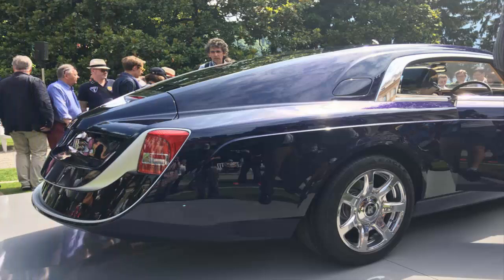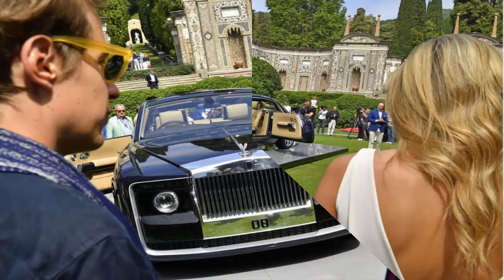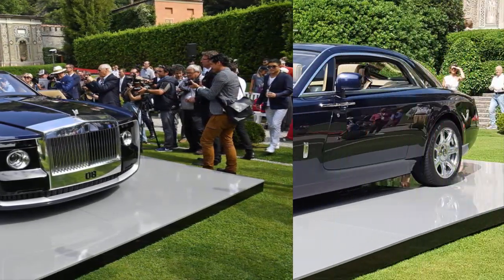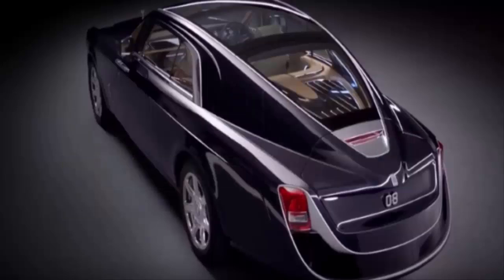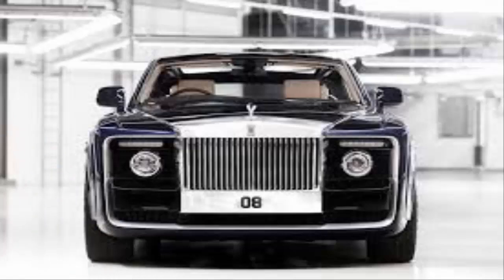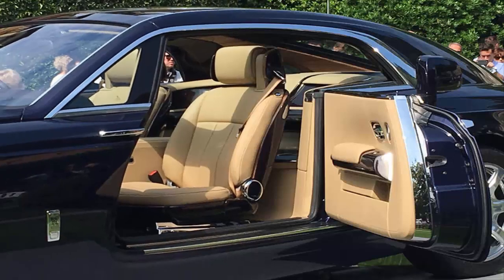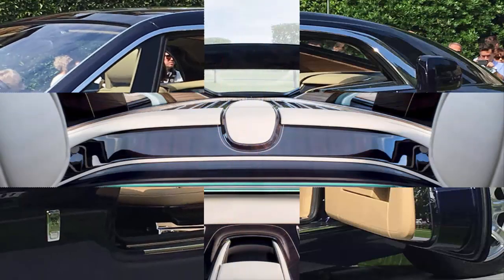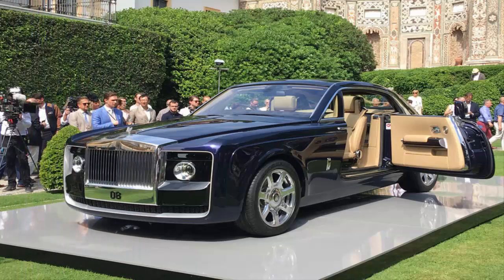Rolls-Royce Sweptail | Highest Priced Car in the world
welcome friends, today we are going to talk about Rolls-Royce.
Rolls-Royce presented 103 E X to the world nearly a year ago. This Vision Vehicle envisaged a world of completely personal luxury mobility where new technologies would allow every Rolls-Royce to be designed in their owners' image, should they wish. That motor car is here, now and is christened 'Sweptail'. In a nod to the swept-tail of certain Rolls-Royces from the 1920s, admired by the client so much, he asked Rolls-Royce to reimaging this feature on his one-off motor car. According to reports, the Rolls-Royce Sweptail might just be the most expensive car ever to be built as the price tag is close to Rs 84 crore.
Design:
The 'Sweptail' is without question a Rolls-Royce that fits to the marque's DNA. Its initial formality when seen from the front signals that this is one very different and distinct Rolls-Royce. One's attention is first attracted by the confident and solid character of the front profile, centred on a new treatment of the iconic Rolls-Royce Pantheon grille. The largest of any modern era Rolls-Royce, the grille is milled from solid aluminium before being painstakingly polished by hand to a mirror finish. The periphery of the front face of 'Sweptail' is framed in brushed aluminium.

Rolls-Royce Sweptail
As one moves around to the side of 'Sweptail' one finds that it is the striking silhouette that defines its unique character. Flowing as they do from upright and formal frontal aspect, the lines of 'Sweptail' resolve into a sveltely elegant form. The scale and grandeur of this regal looking coupe is evident. From the leading edge of the windscreen, the roofline accelerates as it fires backwards towards the rear of the motor car, overshooting the boot lid edge to emphasise its length. The longer side window graphic and wide C-pillar finisher underscore the length and proportions of this more wondrous of conveyances.
The cleanliness of the surface of 'Sweptail' is maintained as the bodywork wraps under the car with no visible boundary to the surfaces, a treatment that is akin to the hull of a yacht. The underside of the motor car was designed to deliver the visual of a progressive upward sweep at the rear departure angle of the car, culminating in the swept-tail that gives 'Sweptail' it name.
Interior:
Generous quantities of polished Macassar Ebony and open-pore Paldao adorn the interior, creating visual and tactile contrasts for the owner, both classical and contemporary. All their forms however are thoroughly modern as they echo the exterior lines of 'Sweptail', hand-formed to encircle the occupants with some of the most beautiful natural materials in the world. This choice of dark and light, Ebony and Paldao, is set off by contrasting light Moccasin and Dark Spice leathers that adorn the seats, armrests and dashboard top.
Behind the occupants, a feature named the Passarelle flows from the rear edge of the windscreen to resolve in a teardrop as it connects to the hat shelf to join all interior volumes. This element also includes the only visible presence of this singular motor car's name as 'Sweptail' is discreetly debussed into the surface, exactly on the centre line.

Features:
The Macassar Ebony veneer seen around the cabin has been handcrafted to adorn the dashboard in the most modern way. The cleanest Rolls-Royce dashboard to date, the minimalist ethic not only dictates that only one control now appears on it whilst all other switchgear is discreetly relocated, but that the clock blends seamlessly too. In a world first, the face of this singular Rolls-Royce clock is also handmade of the thinnest Macassar veneer, visually embedding the clock into the fascia.